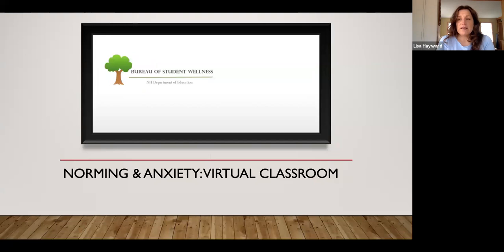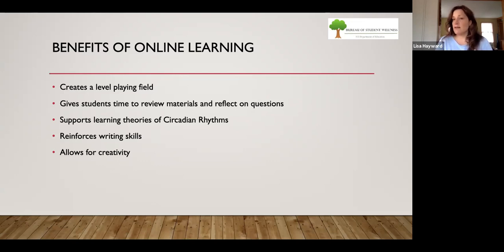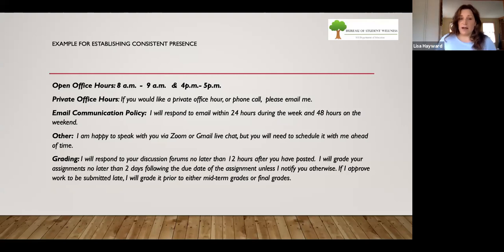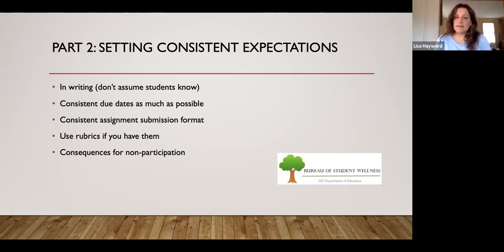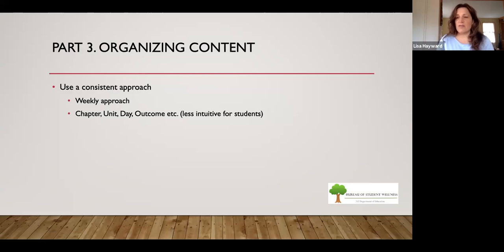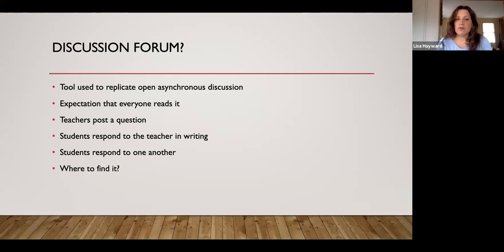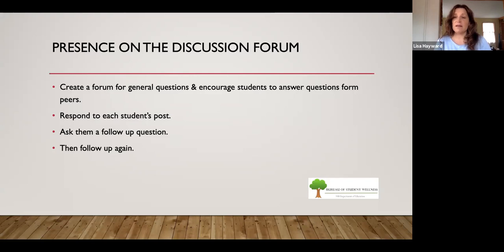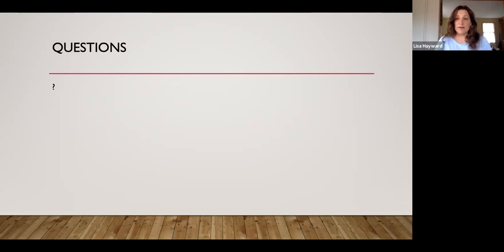Remote Learning Academy: Introduction to Online Teaching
This is an overview for teachers who have never taught online before. The session covers best practices in facilitating learning through content structure, planning and interaction. Anxiety, stress and confusion inhibit the learning process, so it is essential to design a safe and secure remote learning environment.